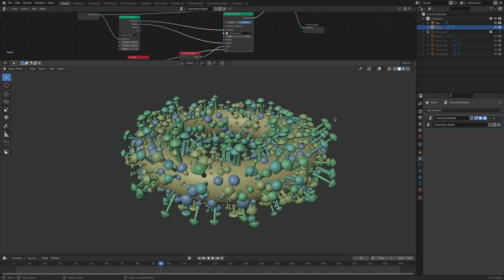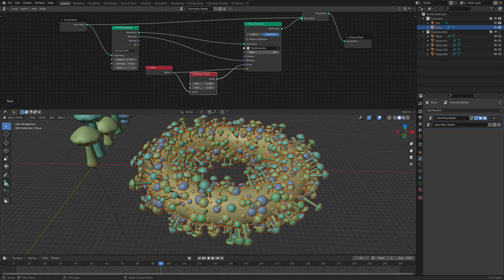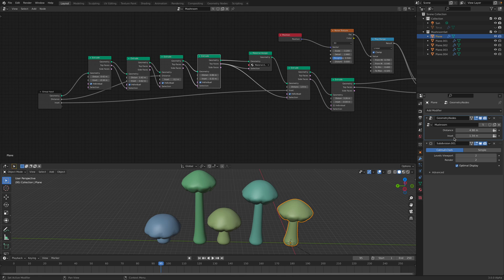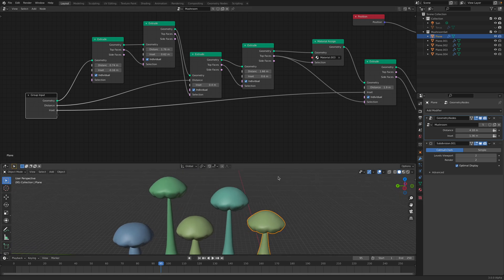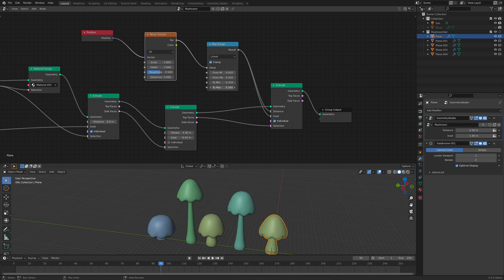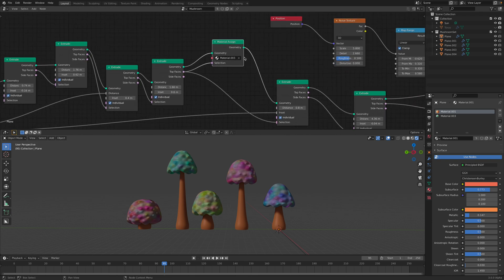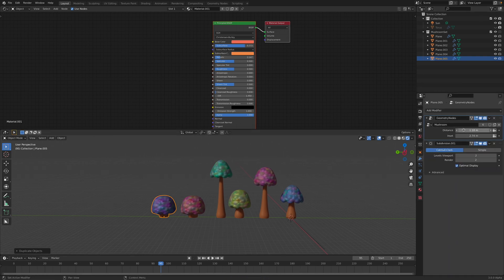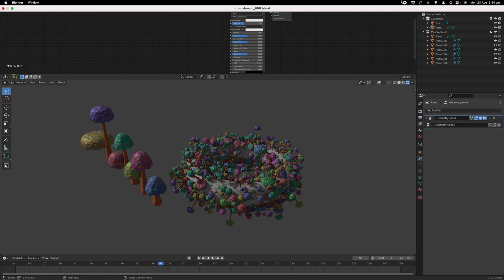LIVENODING Procedural Happiness Mushrooms and Variants Using Geometry Nodes Extrude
In this episode, I am sharing the breakdown of geometry nodes node tree that generates simple mushrooms with variations of heights and shapes. The main node here is Extrude node and its ability to pass the top and side of extrusion selections.

The mushrooms variants can then be instanced into other 3D geometries. I also made a simple procedural material shader that add basic color randomization based on different object geo. The bump is just voronoi.

This nodetree setup can be improved further. And you can make this mushroom happy by animating and sharing them :)

NOTE: You need to use Blender 3.0 Geometry Nodes experimental branch.